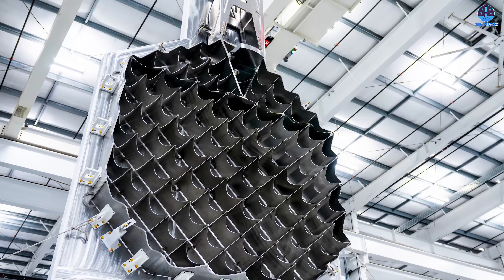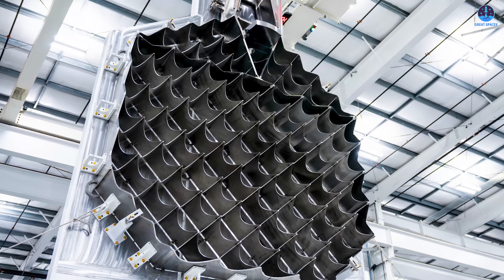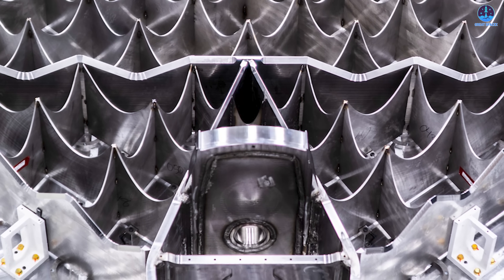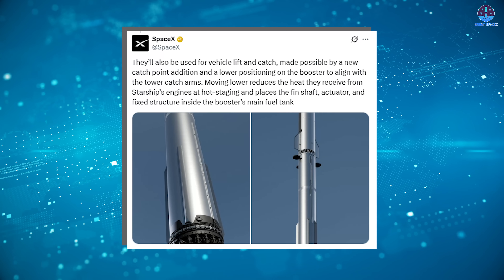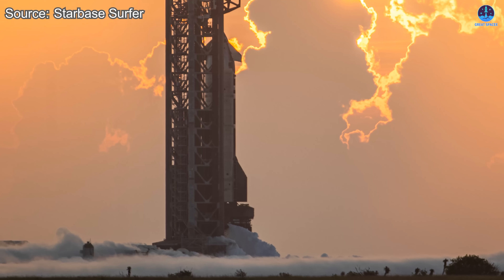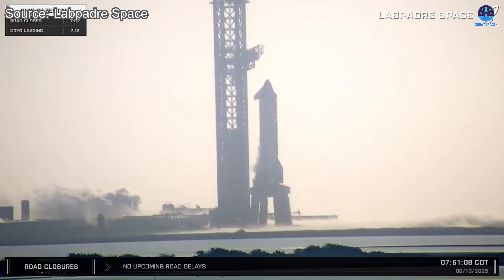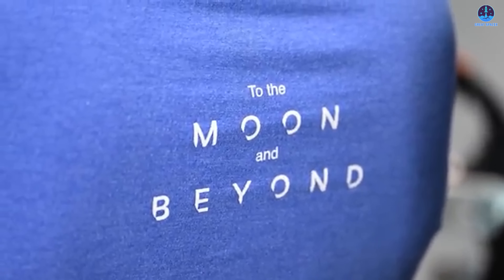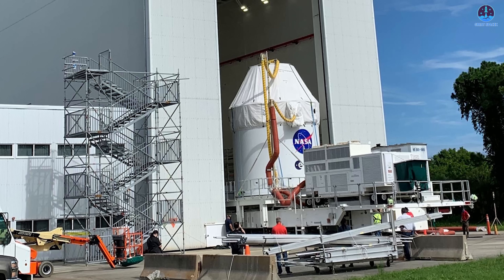SpaceX Drops Bombshell Upgrades on Starship Booster V3 Shocked the Industry! Flight 10 in Days…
00:00: Intro
00:35: Booster V3 grid-fins revelation
05:35: S37 spin prime test and more
09:03: Orion Artemis 2’s update
Our video content is referenced by video sources at these sites:
A truly groundbreaking day, everyone.
SpaceX has just announced the remarkable “Major Improvements” to the Super Heavy V3 grid fins, and the changes are far more extraordinary than anyone expected.
In addition to that, testing for Flight 10 has now been completed, which means the launch is closer than ever.
Meanwhile, NASA has successfully completed fueling operations for the Orion spacecraft in preparation for Artemis 2.
Let us explore all of these developments in today’s episode of Great SpaceX.
The release of Super Heavy Version 3 has been widely anticipated, and now the wait is finally drawing to an end. While we will still need more time before we see a Starship in the V3 configuration, the upgraded Super Heavy booster will make its debut very soon. Booster 18 is now in the final stages of stacking inside the Mega Bay, and the aft section of Booster 19 has already been spotted at the build site.
For Booster 18, the installation of the fuel transfer tube has been completed, but the forward section is still missing. This forward section is the most upgraded part of the new Super Heavy design, featuring two of the most significant enhancements: the integration of hot staging and the redesigned grid fins.
One of these upgrades, the grid fins, was recently revealed directly by SpaceX on X, formerly known as Twitter. The company stated, “The first grid fin for the next generation Super Heavy booster.” This confirms that the image shows the very first grid fin produced for the V3 booster, and there is a strong likelihood that it is destined for Booster 18. While it has not yet been installed on the forward section, this is not unusual. In earlier Super Heavy builds, the grid fins were often attached only after cryogenic proof testing. This means there is no reason to worry about delays in Booster 18’s progress. We can expect the forward section to be rolled over for stacking within the next few days. Once stacking is complete, Booster 18 will be transported to the Massey test site, where the new QD V3 Booster system has already been prepared to support cryogenic trials.